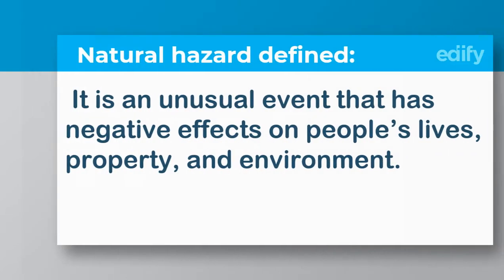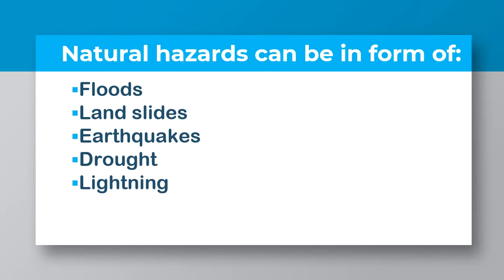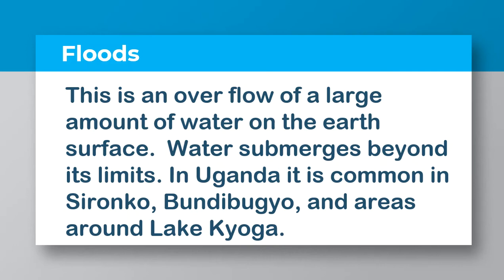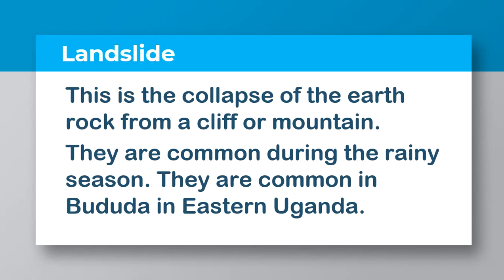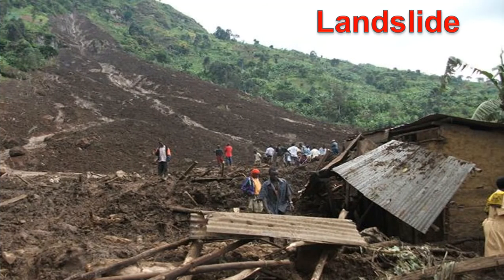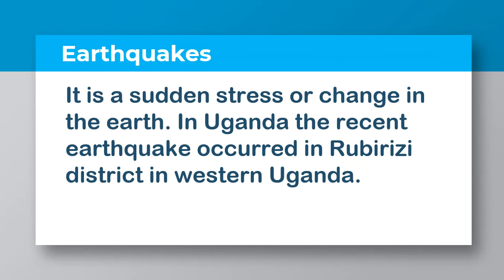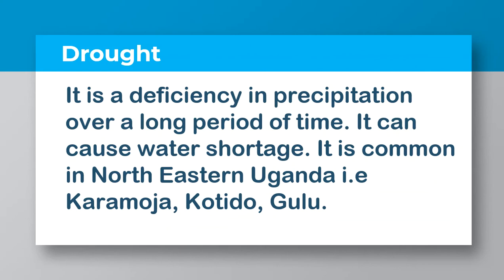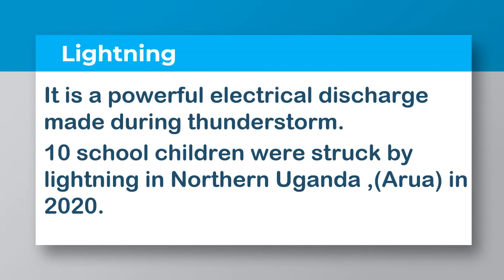S1 eClass Geography Self Study Lesson on Topic: Natural Hazards by Teacher Nangoma Druscilla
Ability to define a hazard
Describe the the different natural
 hazards of East Africa.